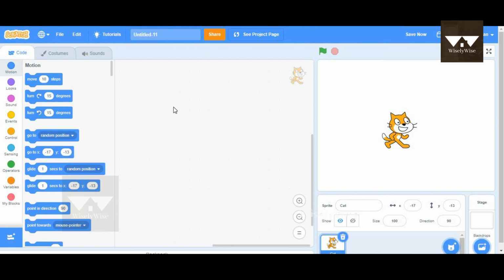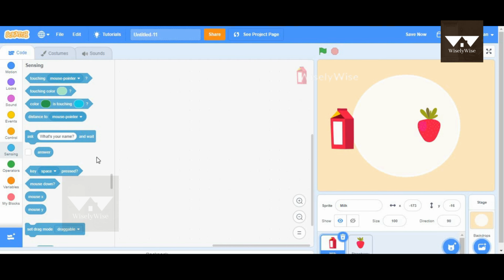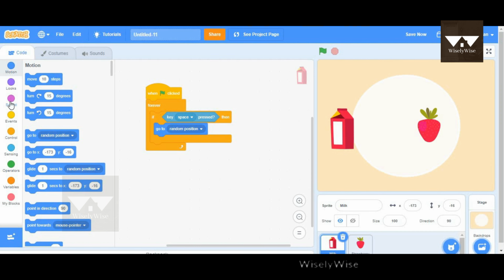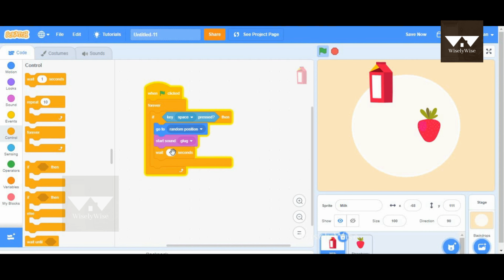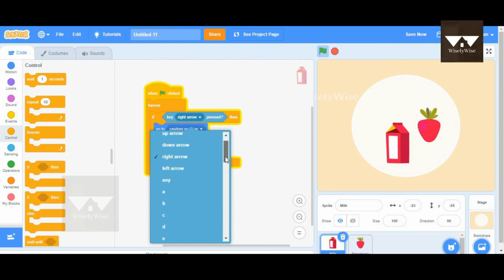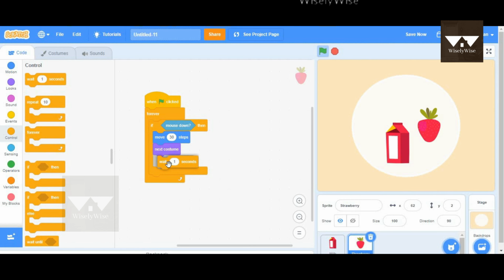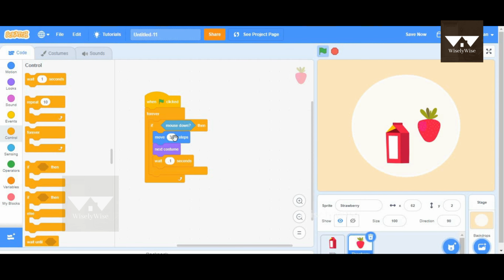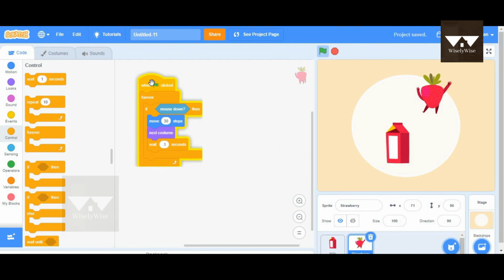Sensing Blocks in Scratch | #17 | How to in Scratch Series | WiselyWise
Sensing Blocks in Scratch Part 1 | #17 | How to in Scratch Series | WiselyWise

Also, Top Watched